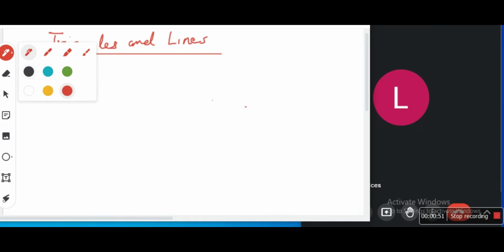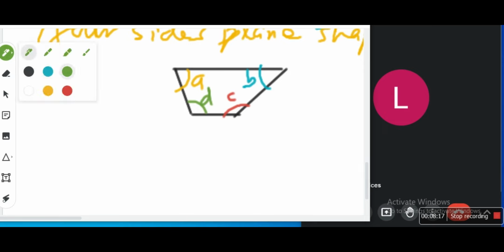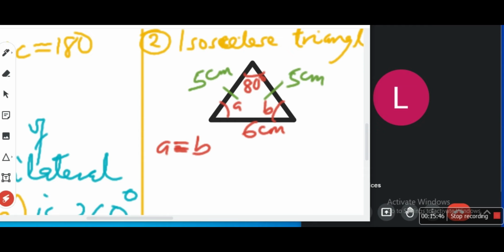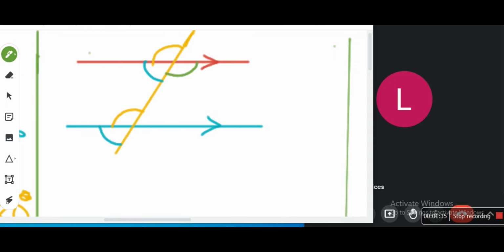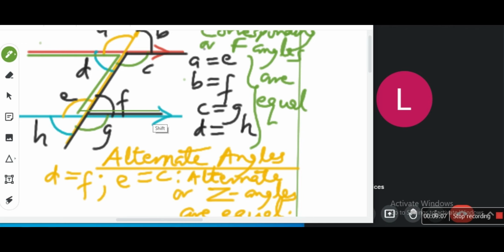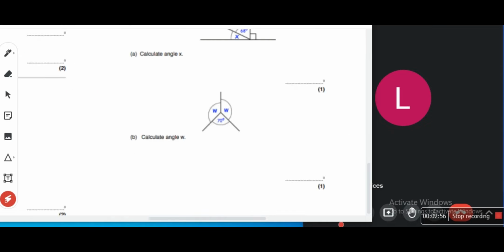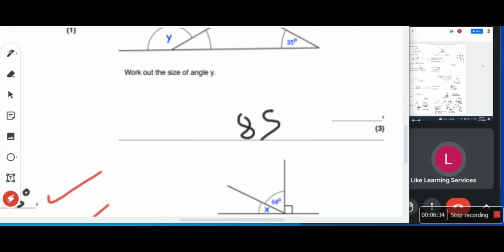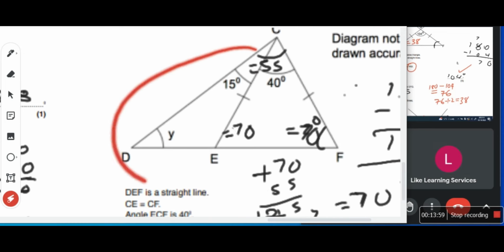BASIC ANGLES, TRIANGLES AND PARRALLEL LINES, LLS